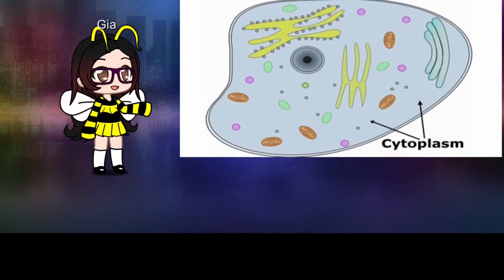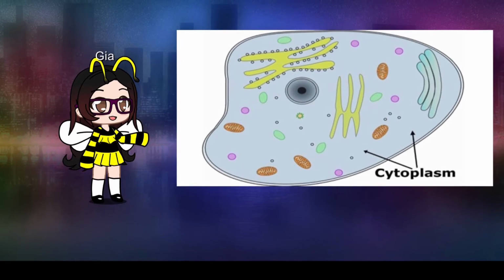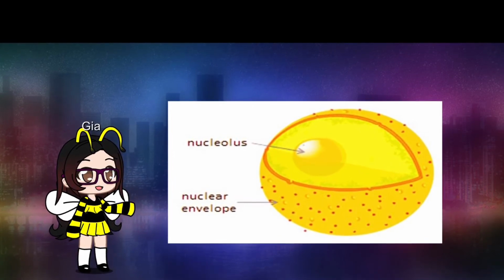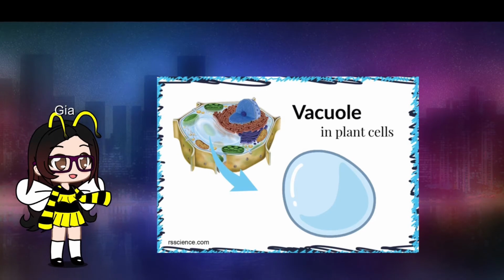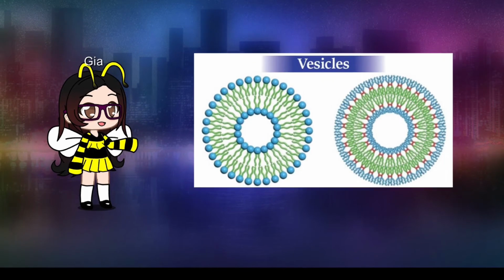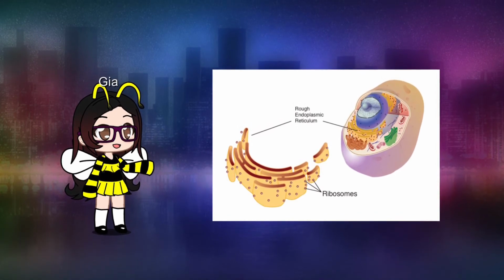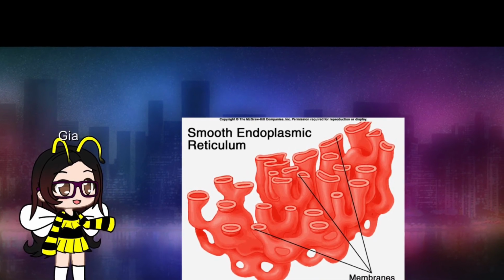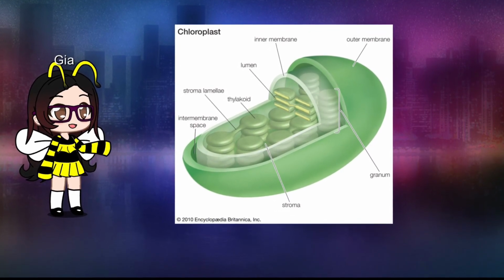Biology (Organelles) Freshman year (25/20)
Made this with:

Gacha Club
iMovie

The pictures and information do not belong to me.